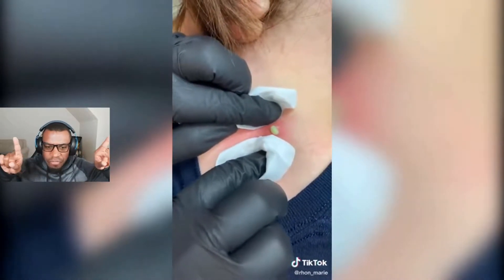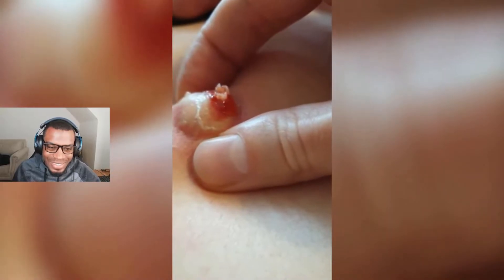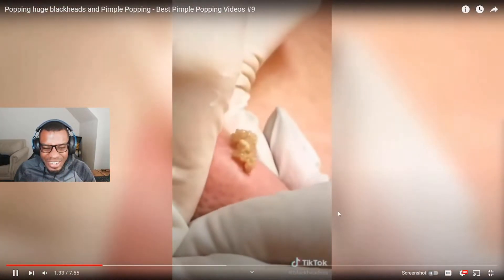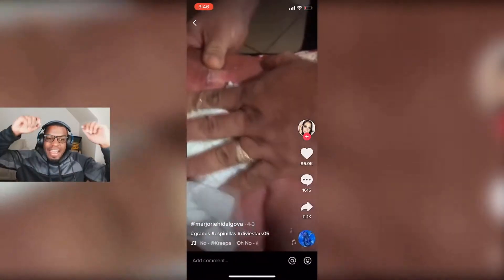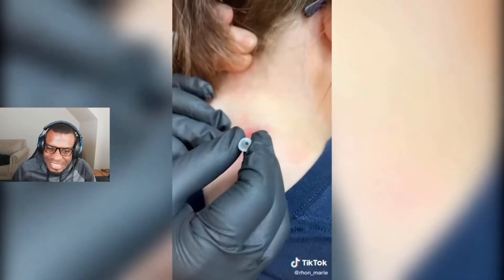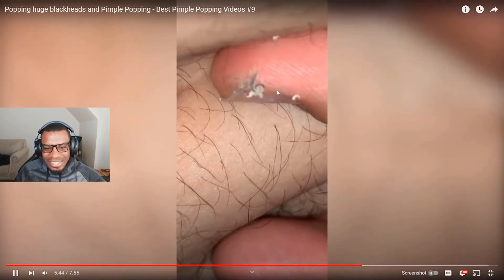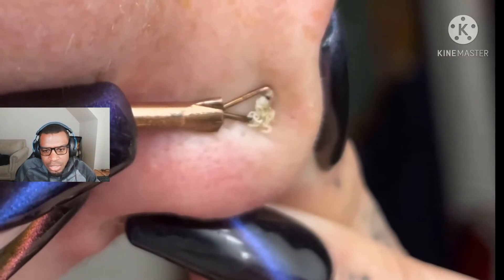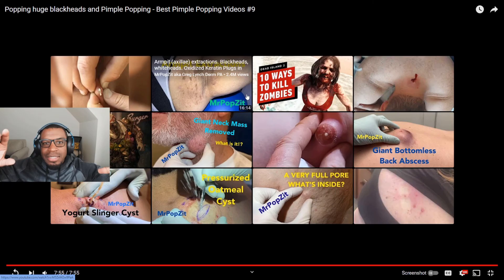THAT PIMPLE LOOKED GROSS! 😱 | Popping huge blackheads and Pimple Popping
This compilation was insane! Some of the most painful and gross looking pimple i have ever seen! One of the pimples looks so gross it was nasty! I hope you enjoyed watching! Making reactions is a lot of fun!